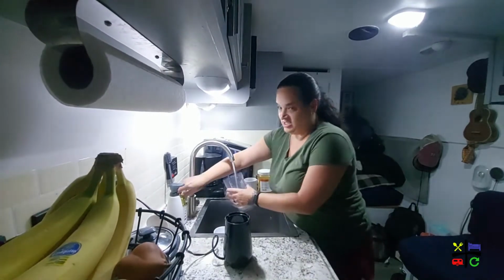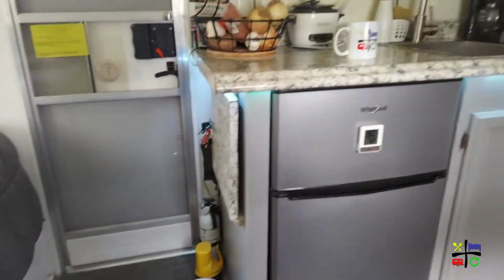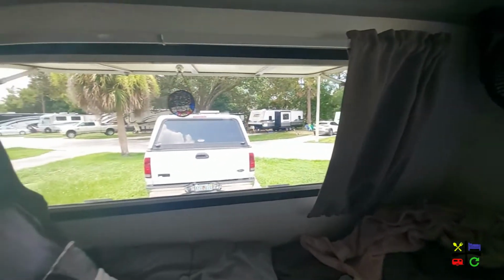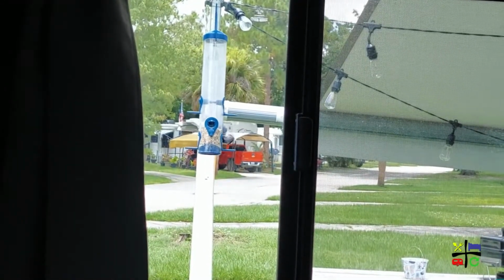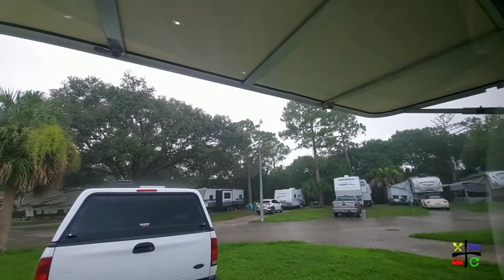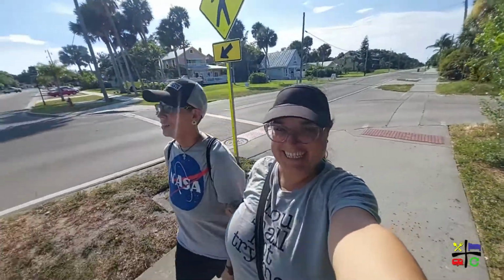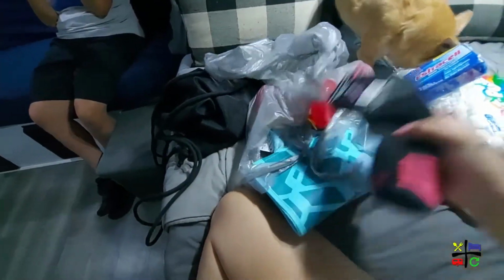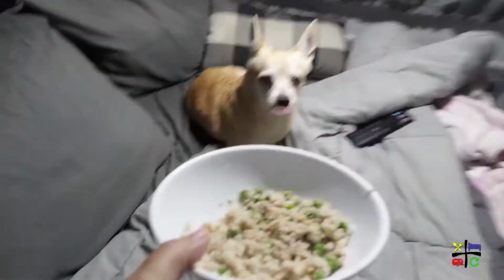Full Time Rving Day In The Life Vero Beach | Lunch Mulligans Beach House & Grill | S5E21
Add Your Questions and Join The Conversation In The Comments Below.

**With Your $5 Monthly Patreon Membership You Can Help Us Make a Monthly Donation To St. Jude's Children's Hospital & Get Access To Video Outtakes & Bloopers Plus a Free Monthly Digital Photo

**Find All The Products We Use In Our**
        **AMAZON STORE**